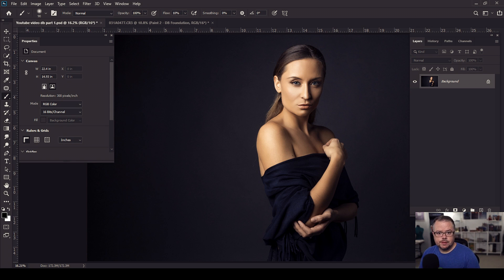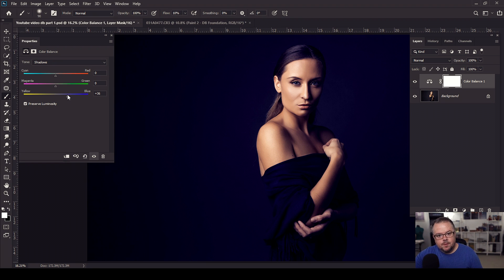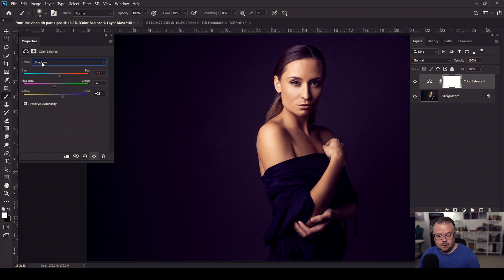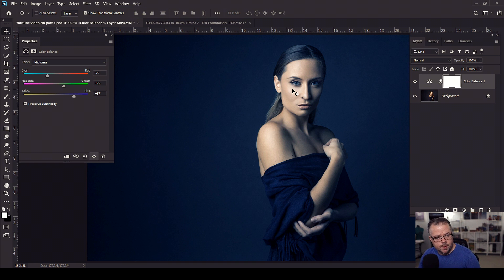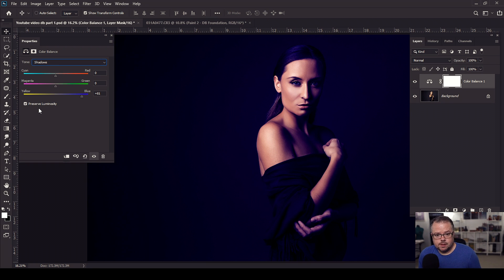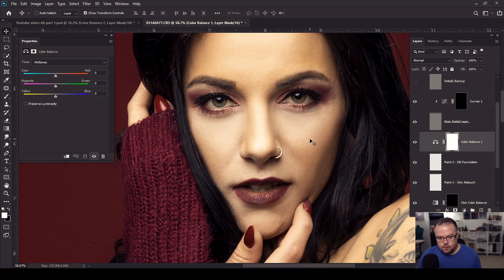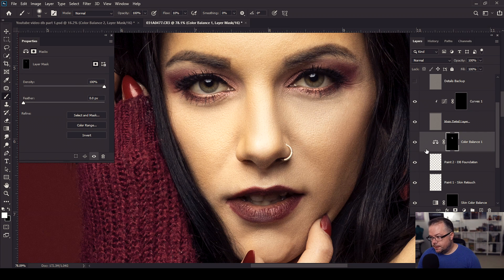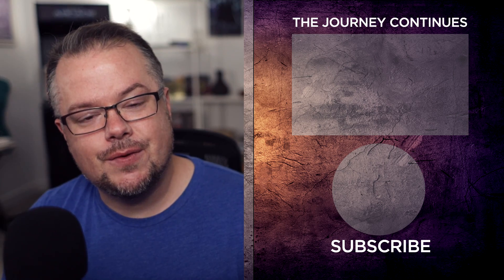Adobe Photoshop Retouching Series: Color Grading with Color Balance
The journey of how to color grade in Photoshop continues with the Color Balance Adjustment Layer.  in this Photoshop tutorial we'll do an overview of what this adjustment layer can do to add color to your image and correct skin tones during a retouch.

|| SEE MORE OF THE THINGS ||